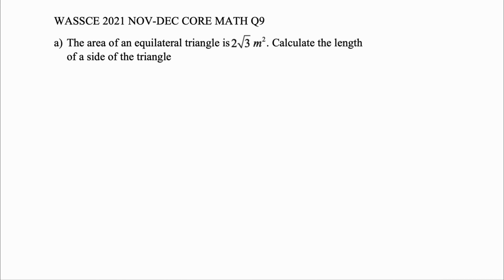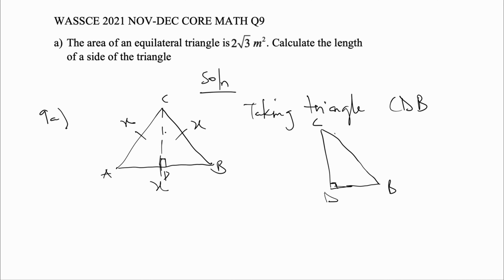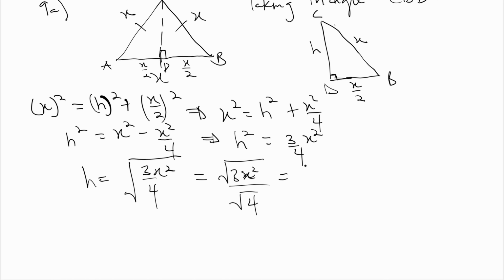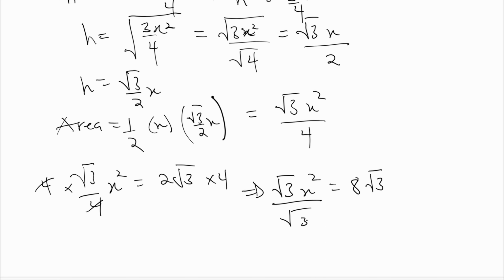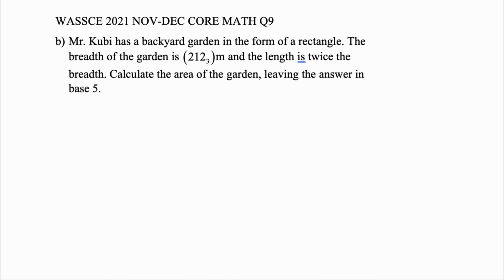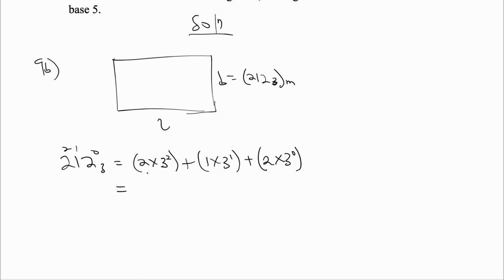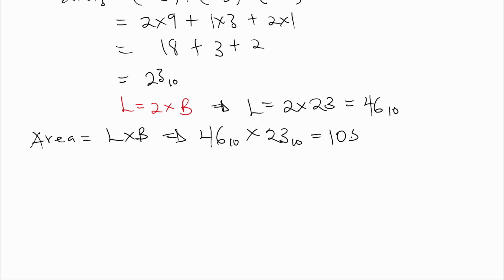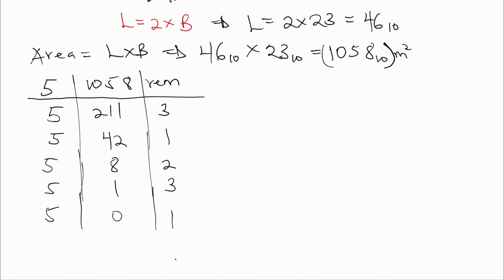WASSCE 2021 Nov-Dec Core Math Theory Q9 Solution